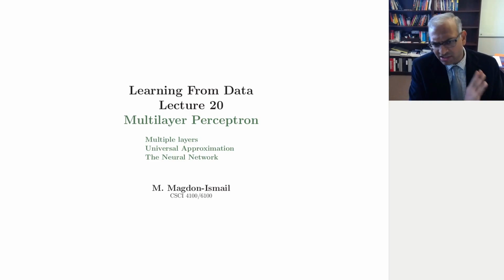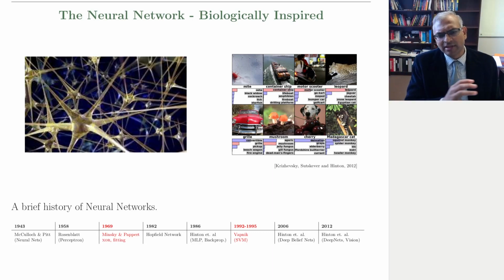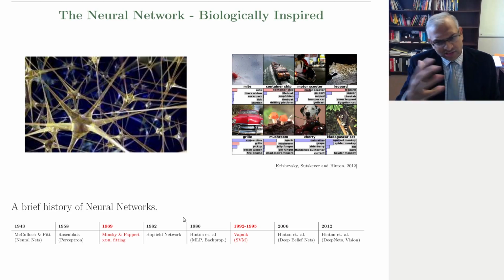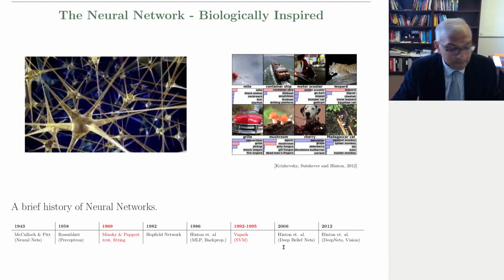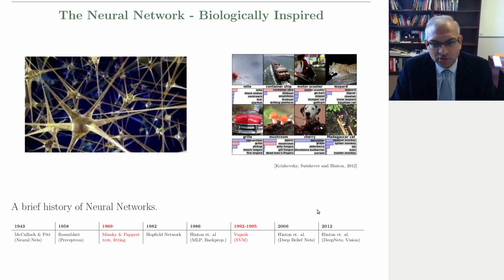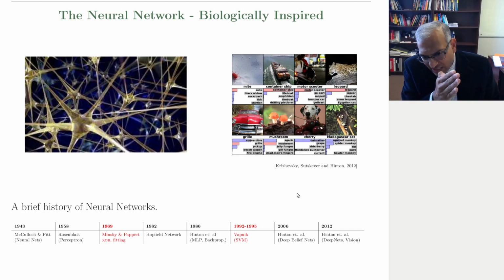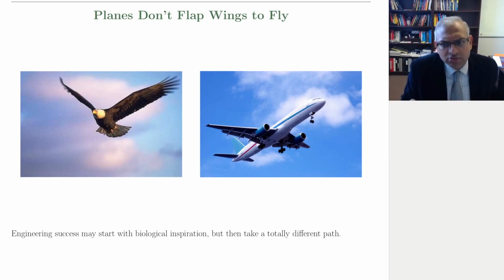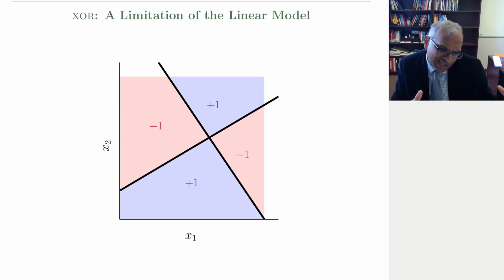20-a LFD: A biography of deep neural networks.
Professor Malik Magdon-Ismail talks about the Multilayer Perceptron and Neural (Deep) Networks. We derive the multilayer perceptron as a cascaded generalization of the perceptron that gives immense fitting power. By softening the node-transform, we obtain the neural network and discuss the notation we will use for neural networks.

This is the twentieth lecture in a "theory" course focusing on the foundations of learning, as well as some of the more advanced techniques like support vector machines and neural (deep) networks that are used in practice.